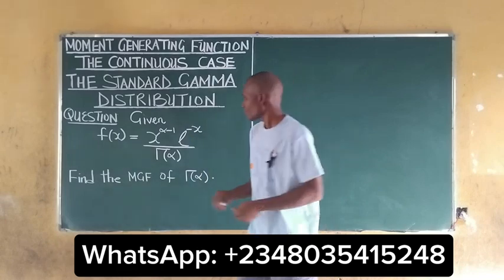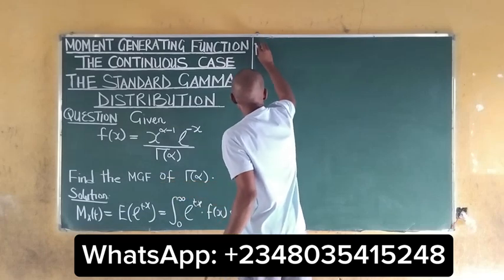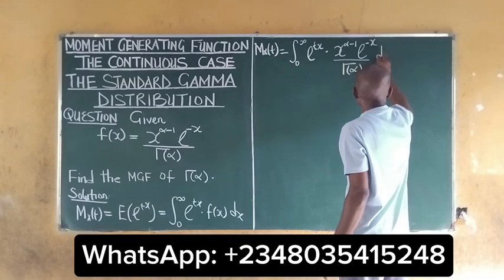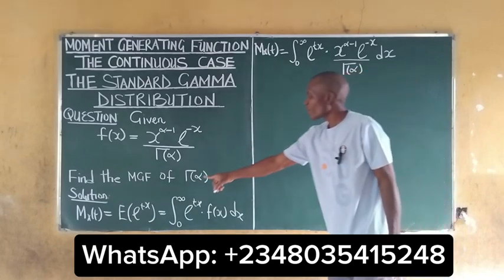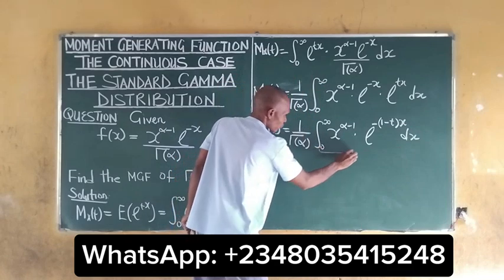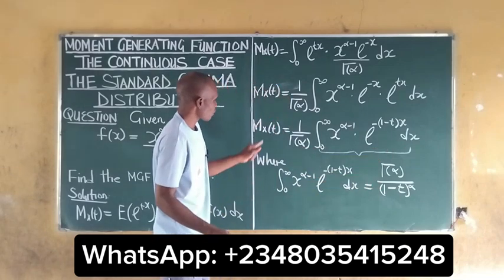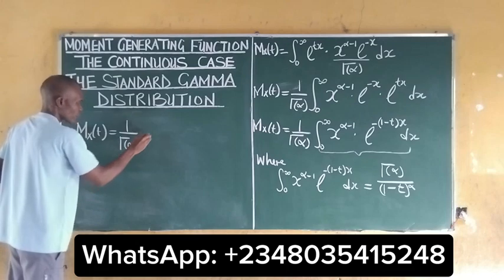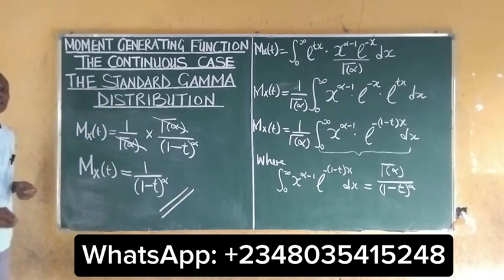Moment Generating Function | Standard Gamma Distribution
This video detail the Moment Generating Function (MGF) of the standard Gamma distribution for the Continuous Case. I stated and define how to relate the Moment Generating Function with the Standard Gamma Distribution, I showed the step-by-step derivation of the Moment Generating Function for the Standard Gamma Distribution.
By the end of this video, you will understand how to relate, derive and apply the Moment Generating Function of the standard Gamma distribution, which will make it easier to solve problems involving Gamma distributions in probability and statistics.